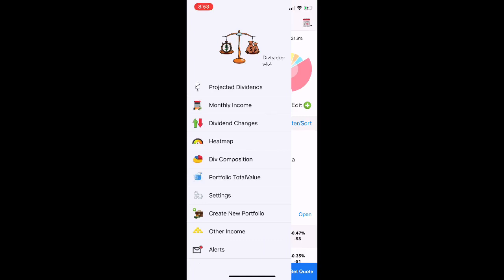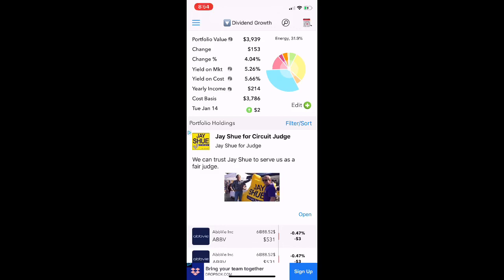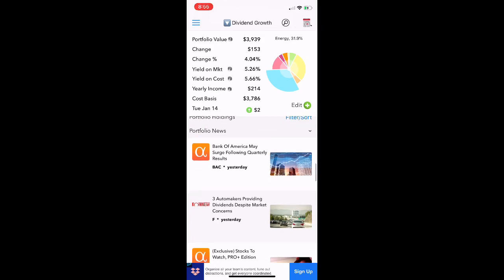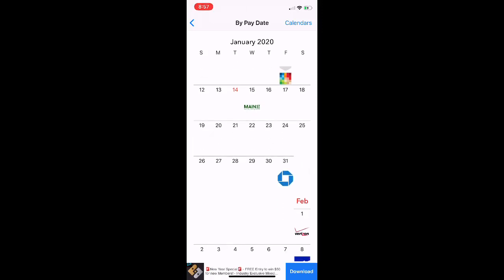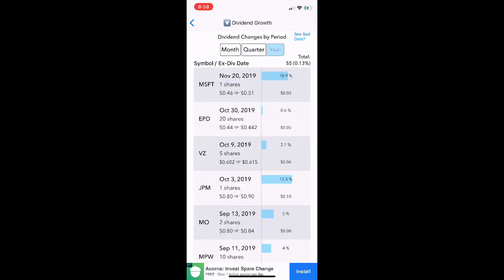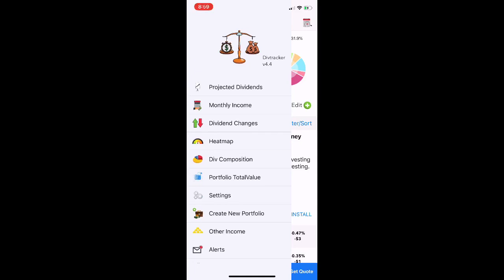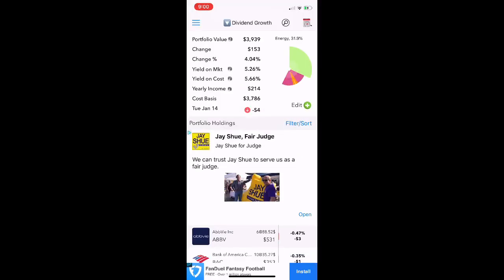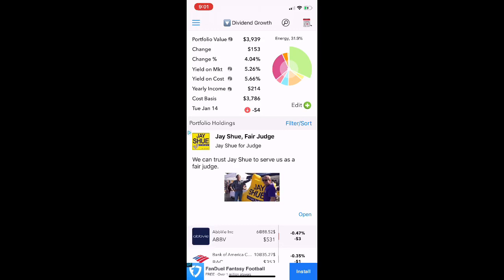Best Stock Market Dividend Tracking App for 2020!!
Like and sub if you enjoyed this video.  My goal for this year is at least 5k so I have a long road ahead.

Oh yea and if someone shorts Tesla let me know how it goes.